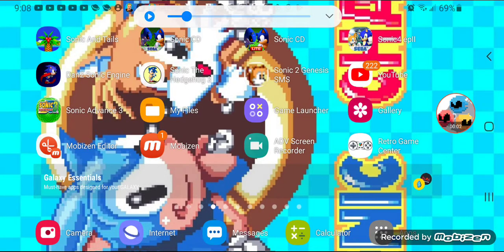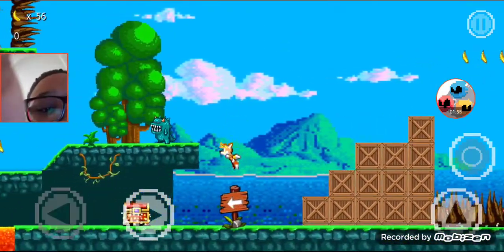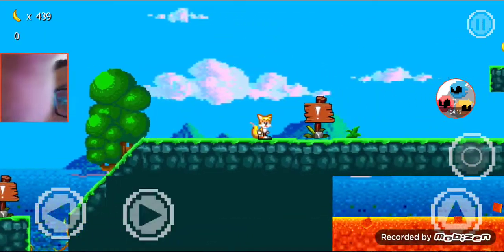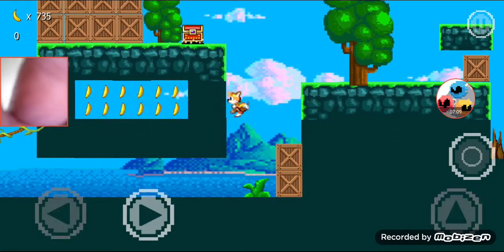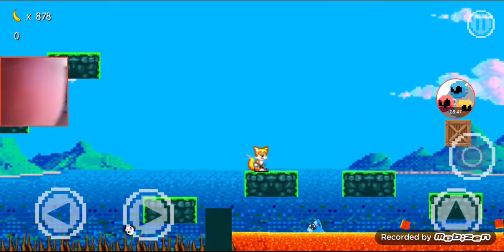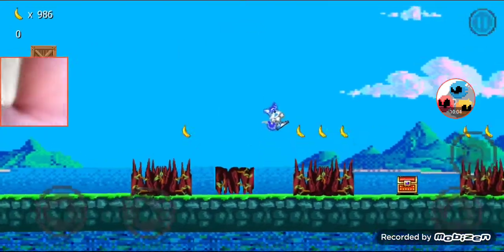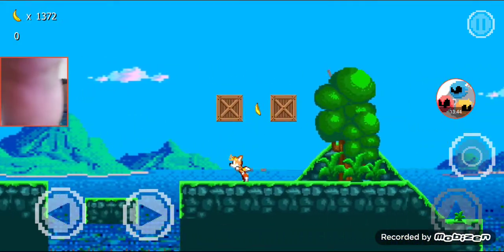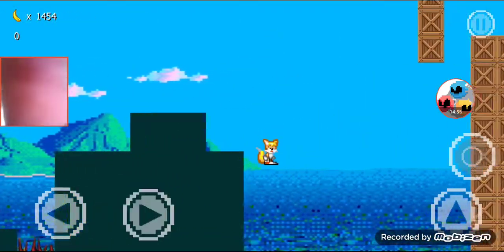Let's Play Adventure Classic Tails a Bootleg sonic game